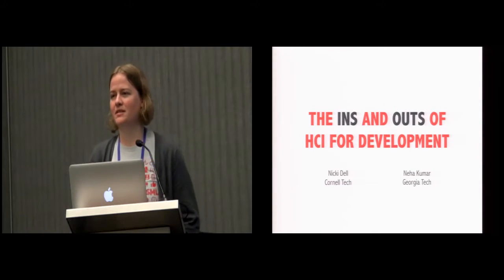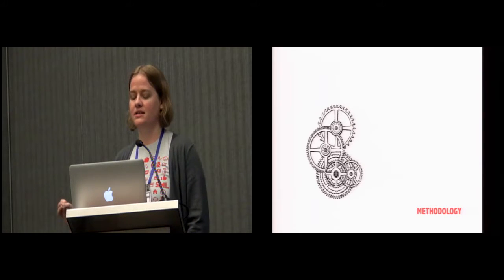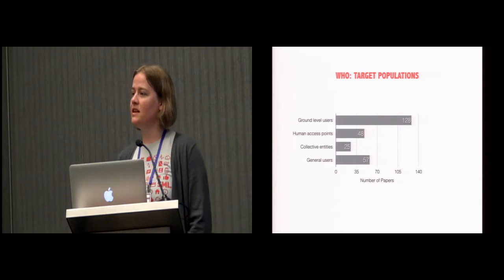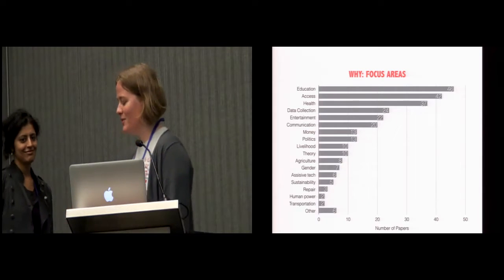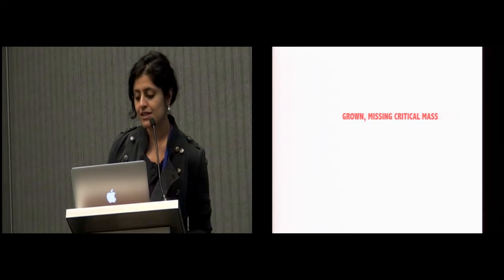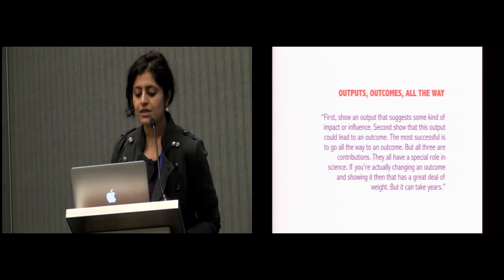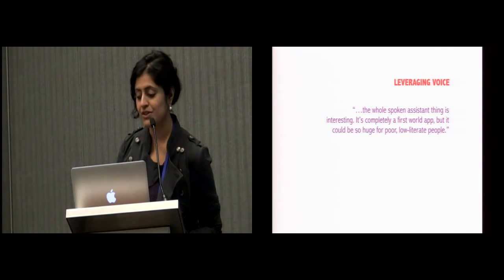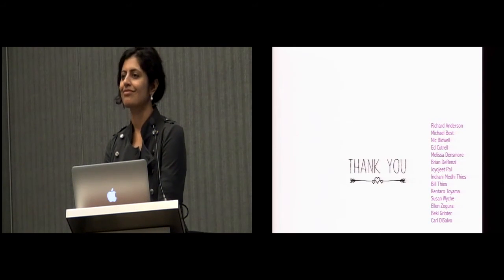The Ins and Outs of HCI for Development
Nicola Dell, Neha Kumar

Session: What lies beyond?: Design and Infrastructure through a Critical Lens

Abstract
We present an empirical analysis of HCI for development (HCI4D), a growing research area aimed at understanding and designing technologies for under-served, under-resourced, and under-represented populations around the world. We first present findings from our survey of 259 HCI4D publications from the past six years and summarize how this research has evolved, with an overview of the geographies it covers, technologies it targets, and its varied epistemological and methodological underpinnings. We then discuss qualitative findings from interviews we conducted with 11 experienced HCI4D researchers, reflecting on the ground covered so far Including computing and research trends, community-building efforts, and thoughts about 'development' - as well as challenges that lie ahead and suggestions for future growth and diversification. We conclude by summarizing the contributions our paper makes to HCI researchers inside the HCI4D community as well as those outside of it, with the goal of enriching discussions on how HCI can further benefit populations around the world.